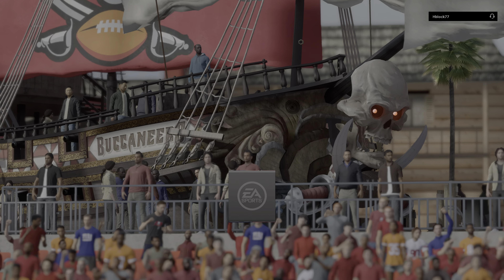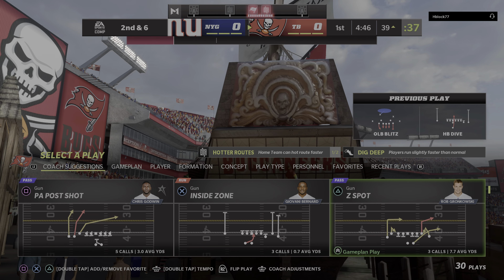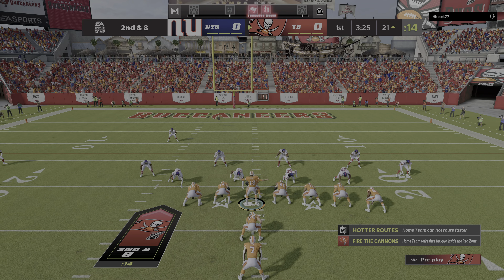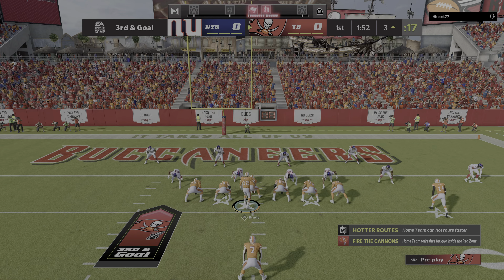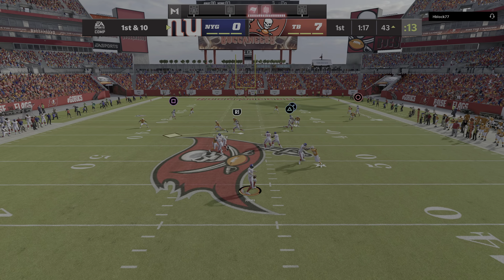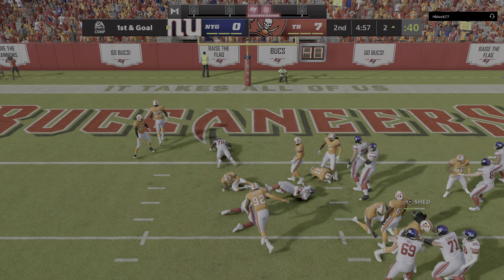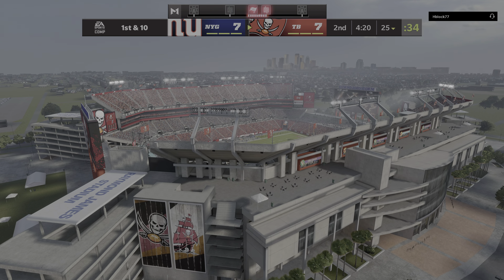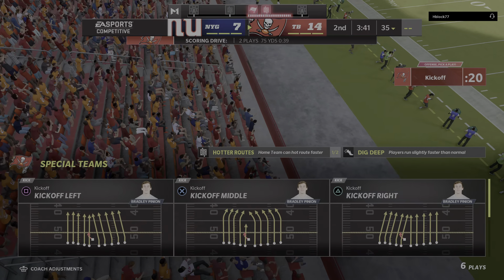Madden NFL 22 Giants vs buccaneers PS5 4K Online Rage quit!!!